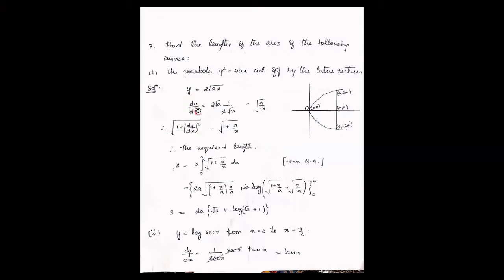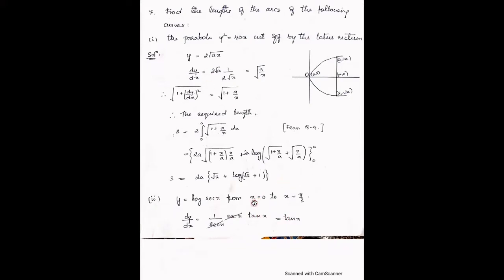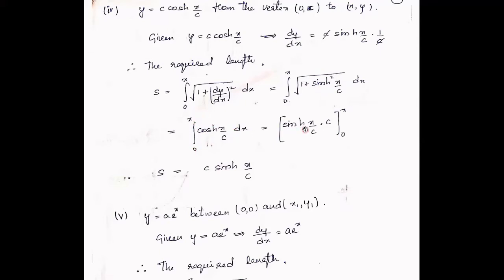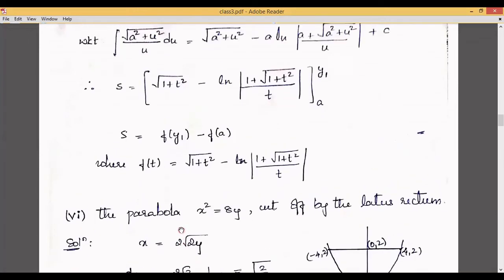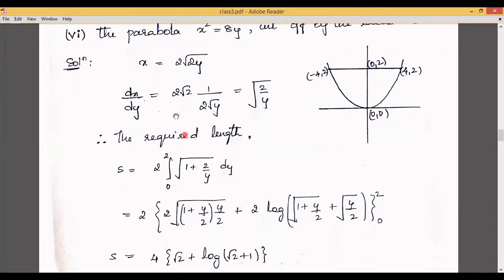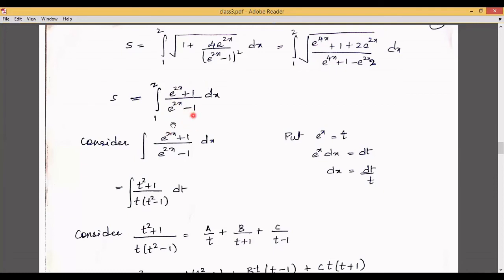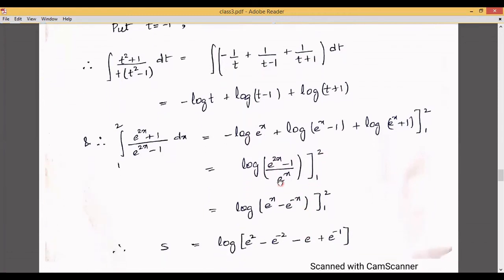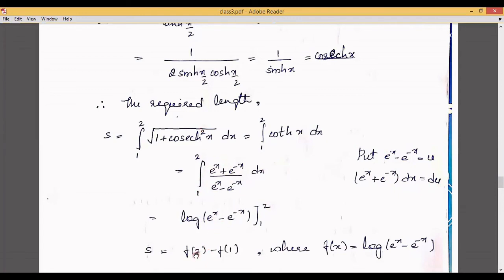Integral calculus - class3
Problems on Rectification